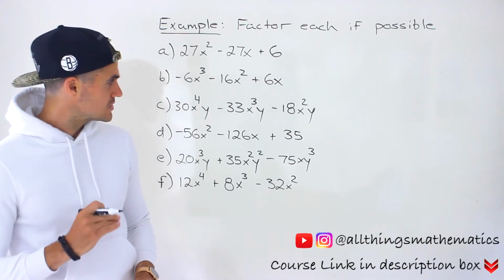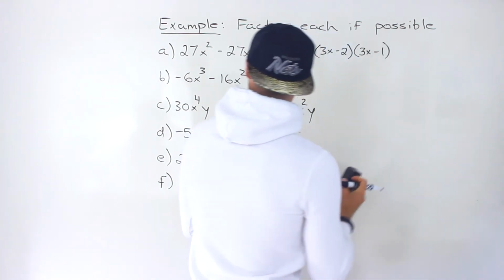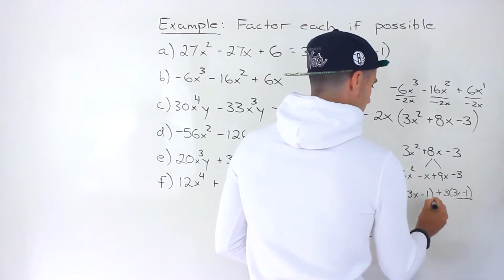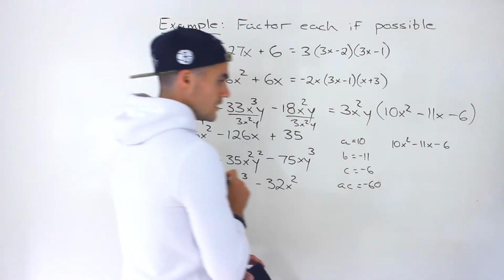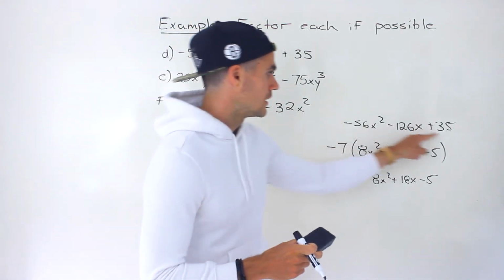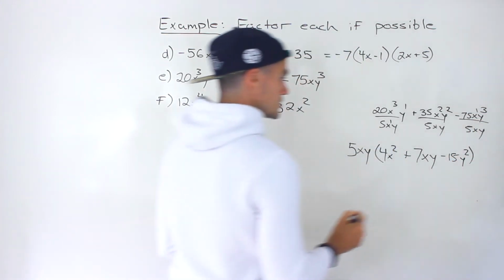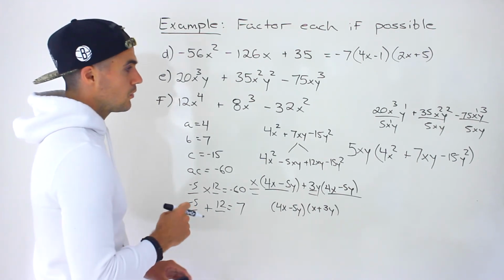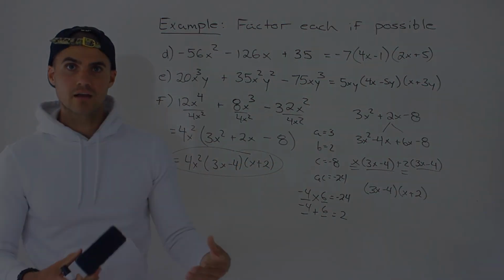Factoring by Decomposition with Higher Exponents